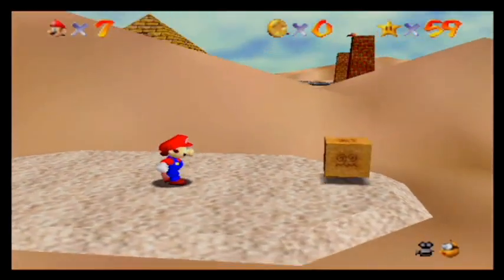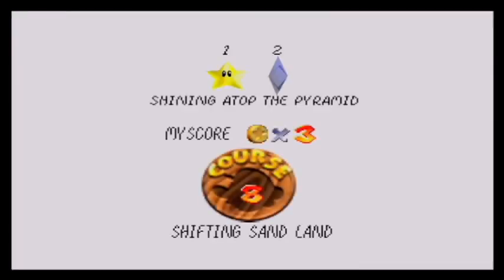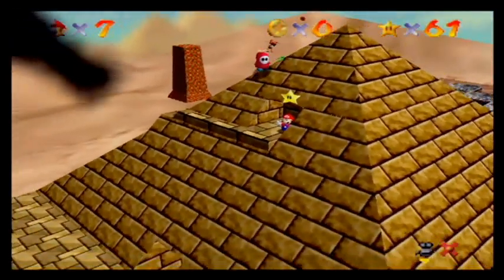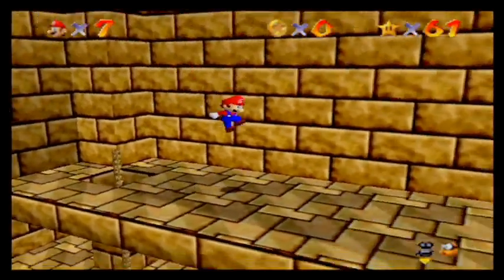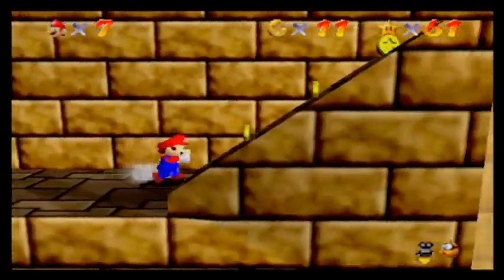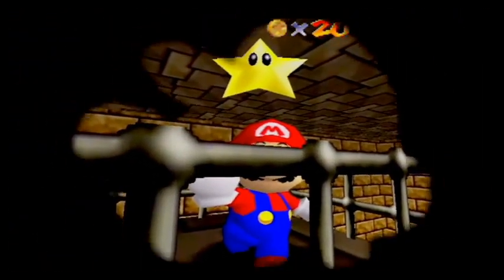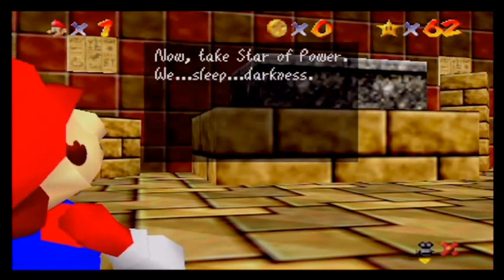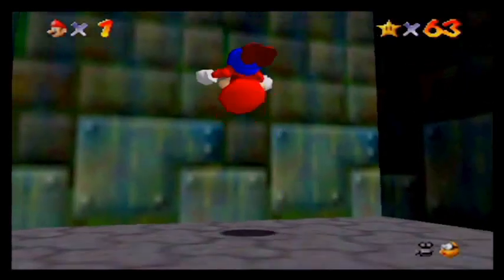Let's a Go! Super Mario 64 (Part 11)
I'll be starting Shifting Sand Land in this part. Enjoy!

List:
0:00 - 8-1 In the Talons of the Big Bird
1:03 - Power Star #60
1:19 - 8-2 Shining Atop the Pyramid
2:06 - Power Star #61
2:20 - 8-3 Inside the Ancient Pyramid
5:25 - Power Star #62
5:40 - 8-4 Stand Tall on the Four Pillars
9:02 - Power Star #63

Super Mario 64 game and scenario owned by Nintendo.